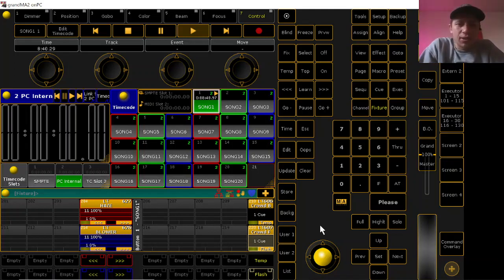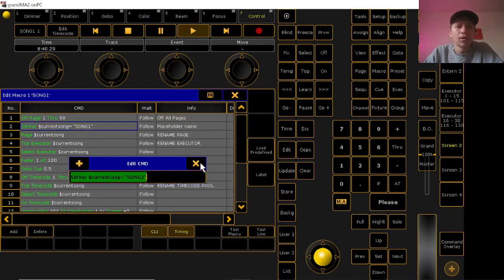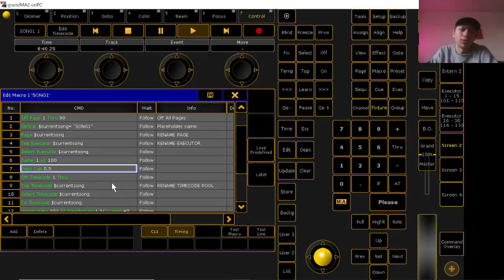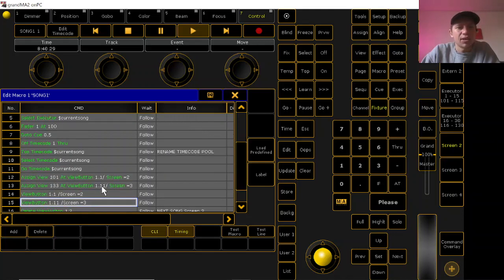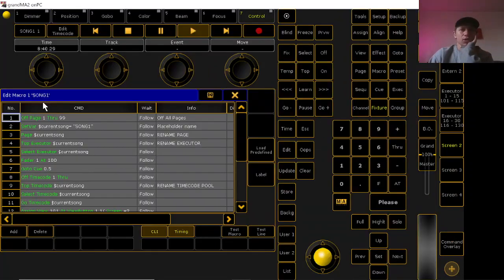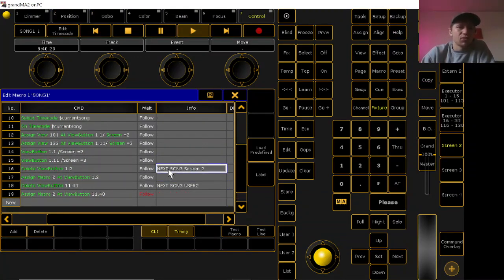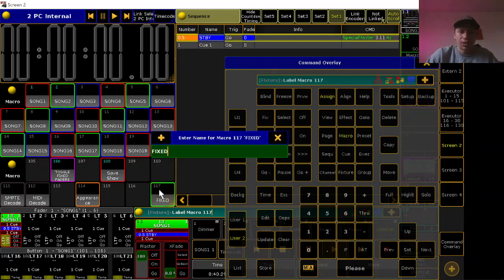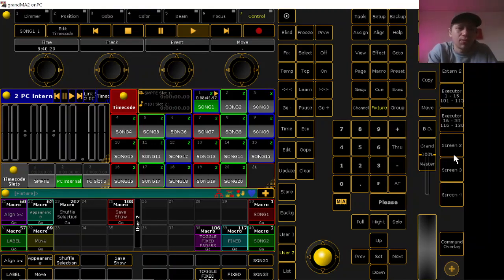GrandMA2 Song Macro Tutorial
In this video I go over my Song Macro and how it works. As promised, the XML file is linked below.